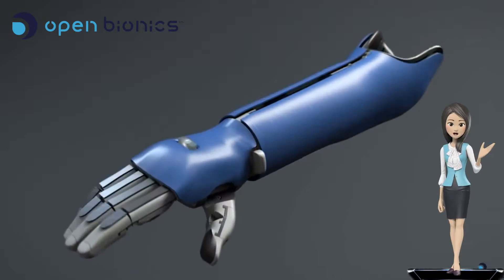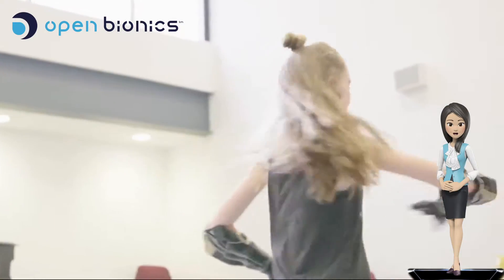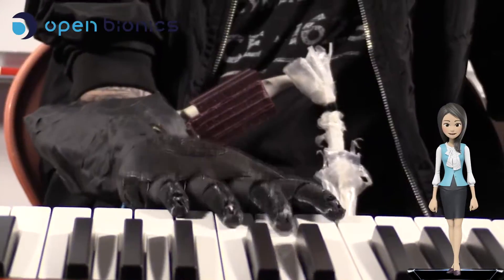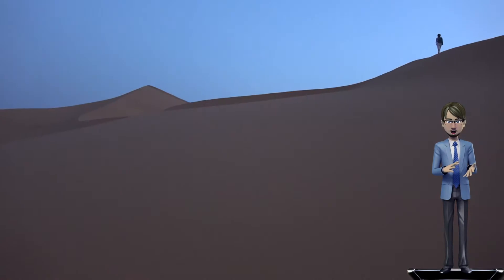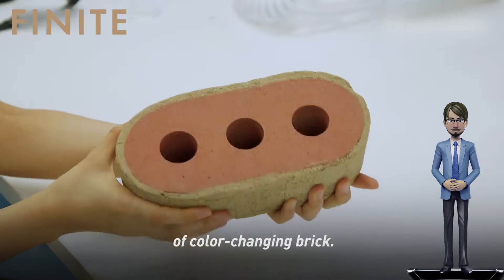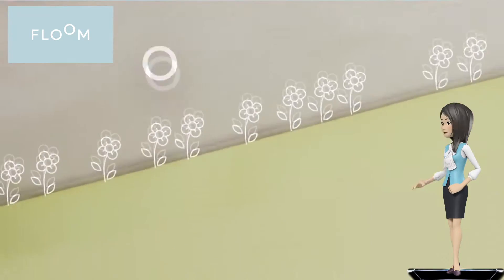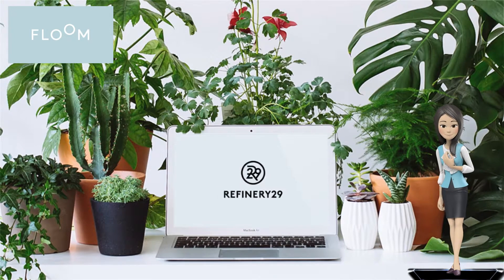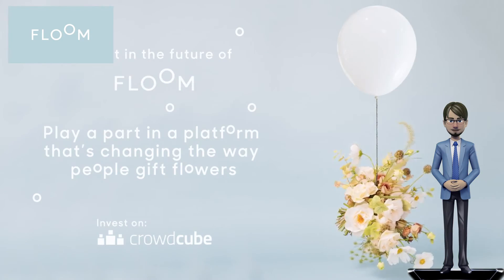A multi-grip bionic arm for children & Blooming success of florist startup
Company: Open Bionics (timecode)

Open Bionics - developing affordable, assistive devices that enhance the human body. Open Bionics have started by introducing the Hero Arm, a stylish multi-grip bionic hand. Current upper limb prostheses exist as hooks, grippers, or expensive bionic hands. Their mission to make beautiful bionic limbs more accessible.

Startup: Finite (timecode)

A group of students in London have found a way to bind desert sand – which is abundant but useless in construction because it's too fine and round – into a new biodegradable composite material, called "Finite," which is as strong as concrete. But unlike concrete, it's biodegradable, simple to make with abundant materials and easy to reuse.

Floom - an online marketplace for London's best independent florists to showcase their handcrafted bouquets for customers to browse, order and pay for smoothly.
Since launch, Floom has been used by a wide range of clients, from individuals to businesses including the BBC, Jamie Oliver Ltd, ITV, Conde Nast and Hearst. Its success has bloomed, with revenue growth soaring 17% month-on-month during the business’ first year.